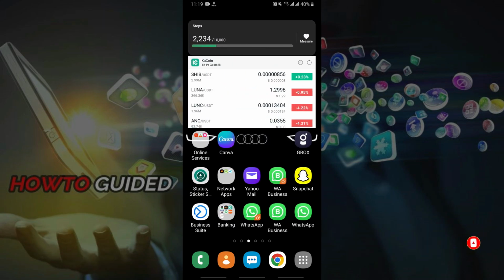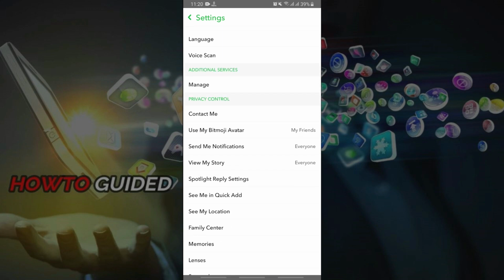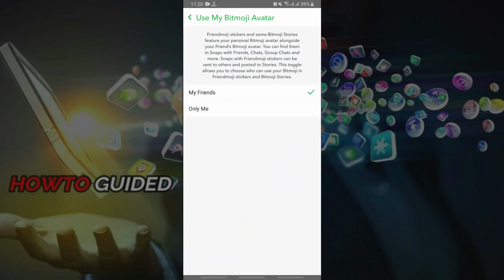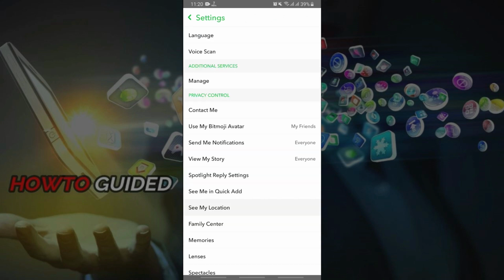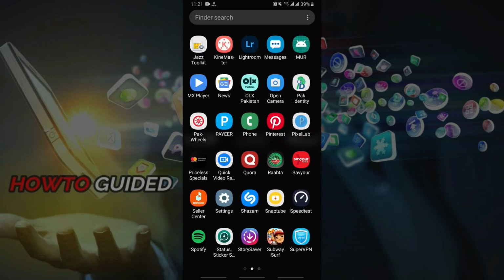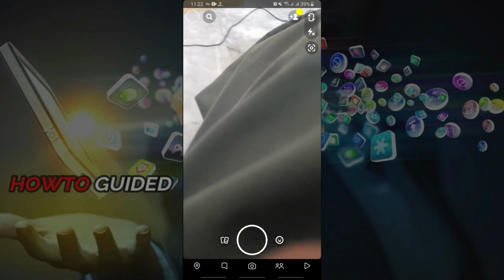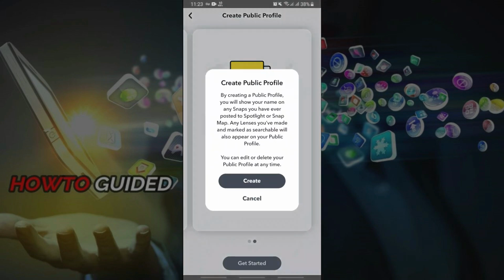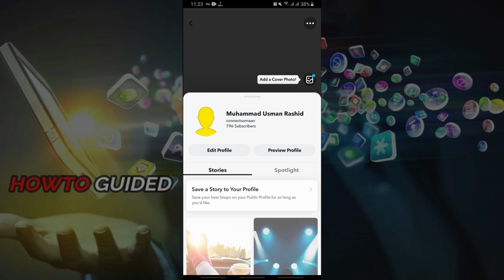How To Create A Public Profile On Snapchat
Before turning your Snapchat into a public profile, you need to make sure some of the privacy options are set for everyone.

You can do this in the Snapchat setting menu.

Then, from the profile page, you’ll see an option that will create a public profile.  Once you agree and set it up, you’ll need to edit it.

And it’s that simple to make a public profile on Snapchat.